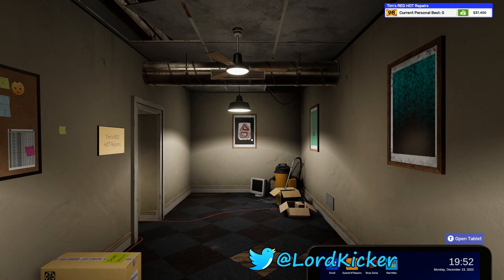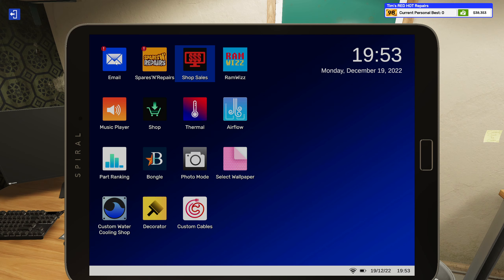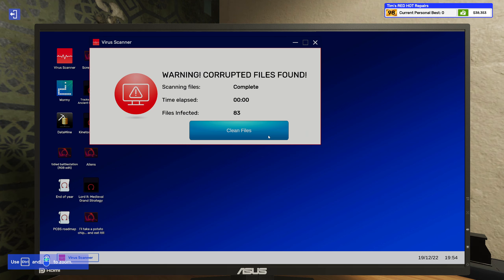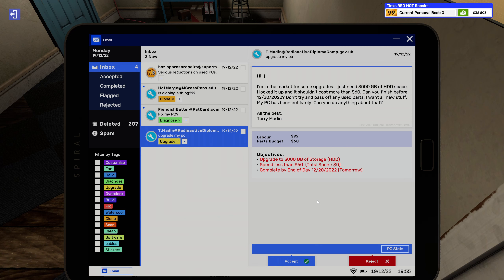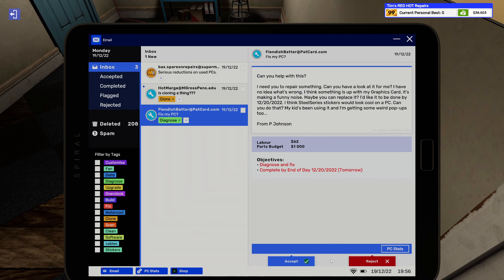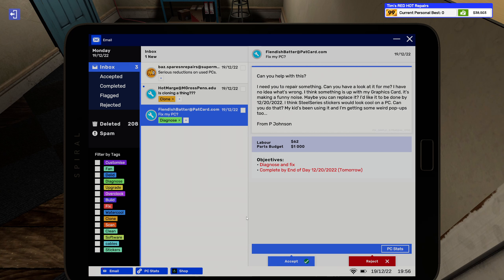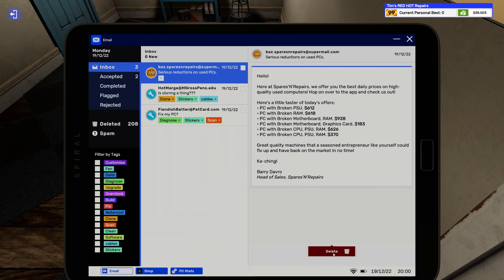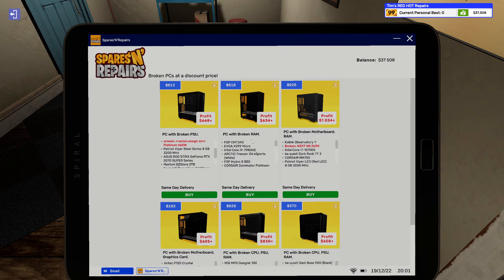Let's Play PC Building Simulator 2 endless mode EP58